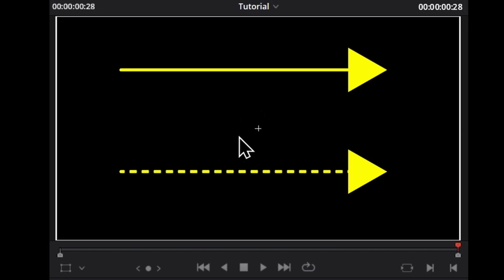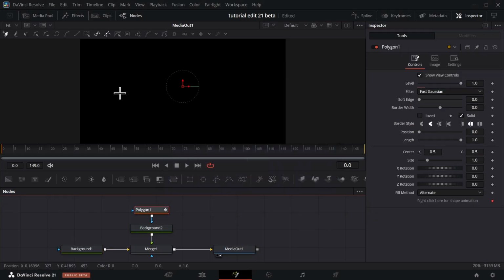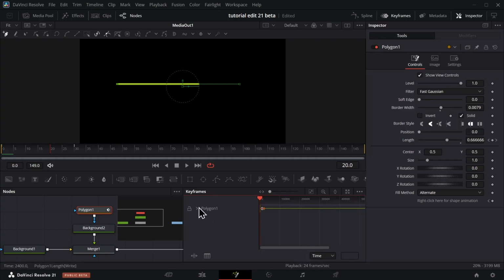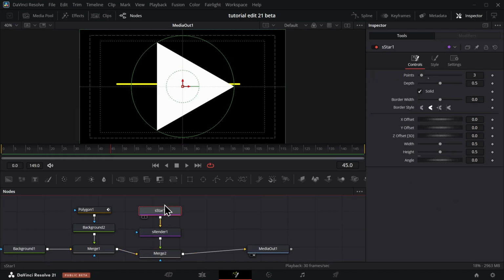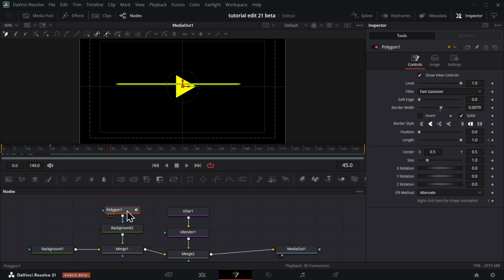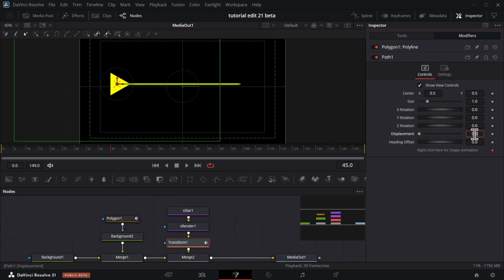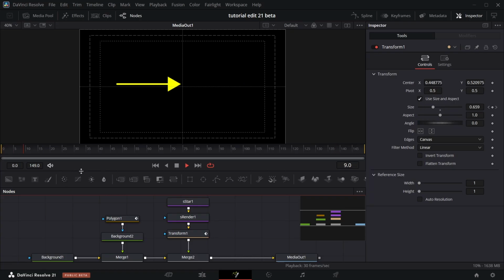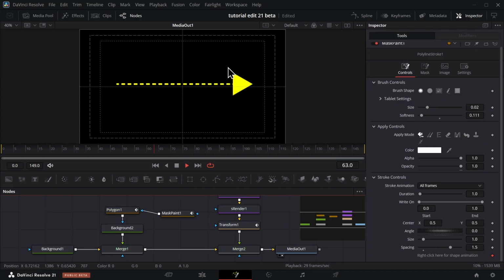Line Arrow Animations Tutorial Part 1 | Tips for DaVinci Resolve free version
Here is the tutorial for Dash and Straight Simple Line Arrow Animations in Da Vinci Resolve Free Version

I have not made a full course yet if you show me some love in this video by Liking, Commenting and Sharing the video as much as possible and I will make Da Vinci Resolve free version full course

📌 Must-Watch for:
✔ Video editors looking for advanced DaVinci Resolve tutorials
✔ Content creators who want to enhance their edits
✔ Anyone who wants to learn DaVinci Resolve Pro Editing Tips

🔹 What You’ll Learn:
✅ Advanced keyframing & motion graphics
✅ Hidden tools & effects for cinematic edits
✅ Speed up your workflow & edit faster!